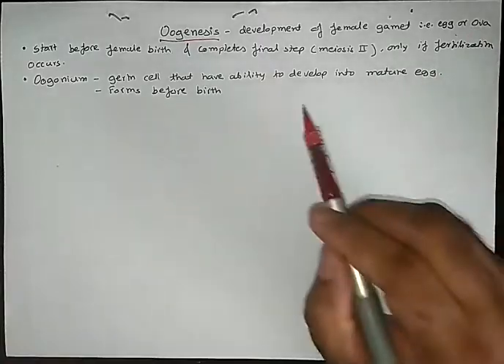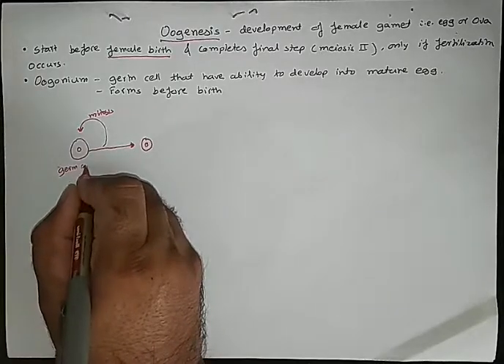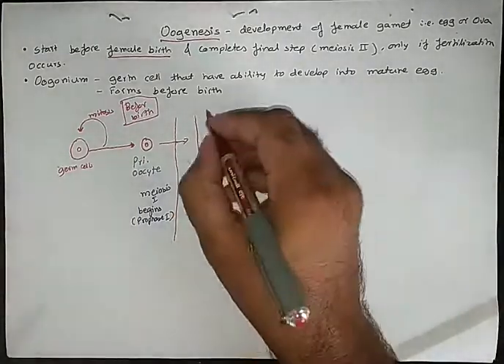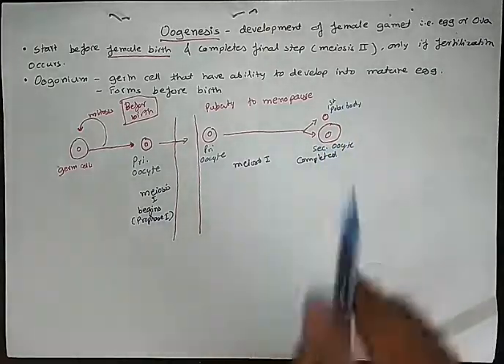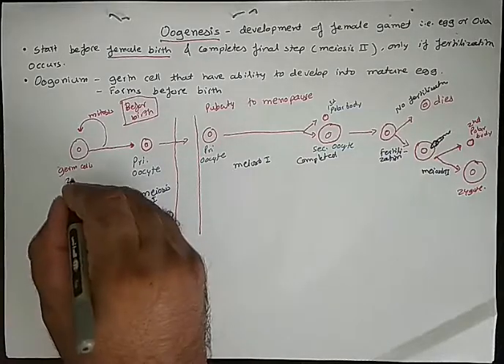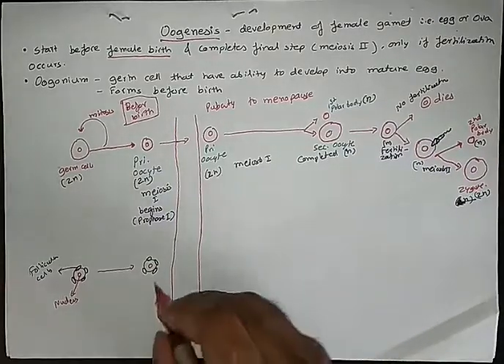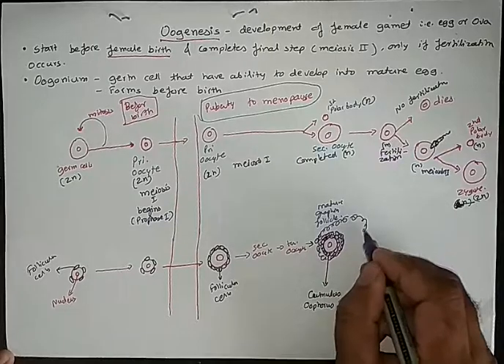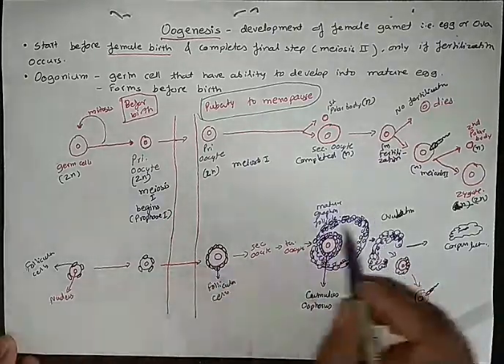Human Reproduction 14 Oogenesis